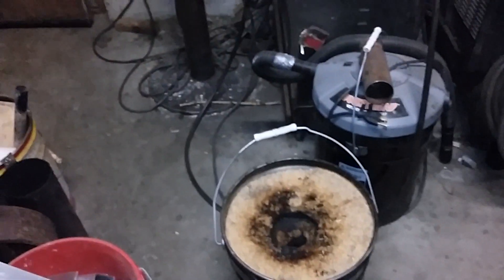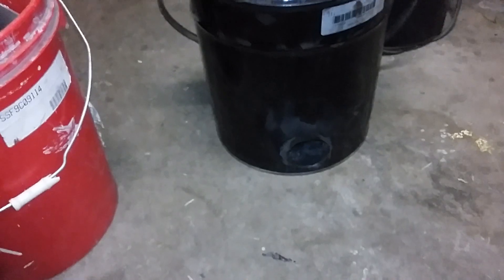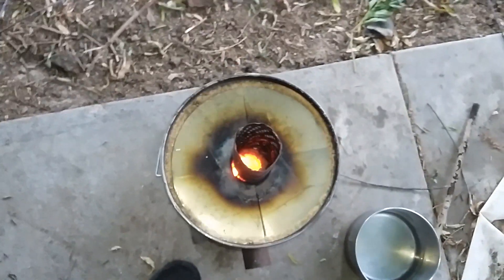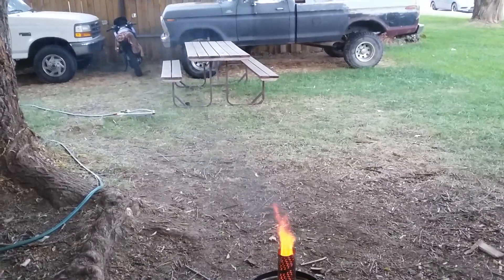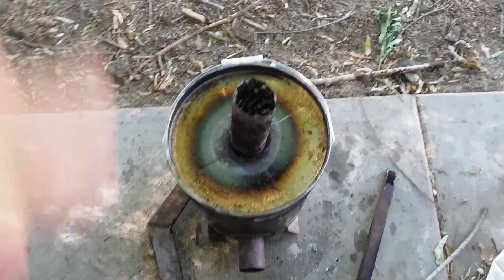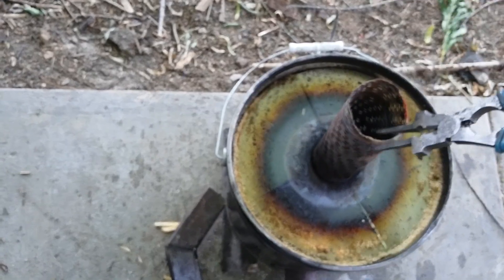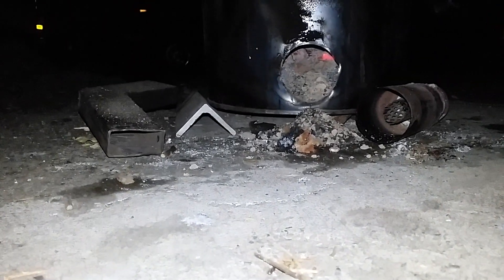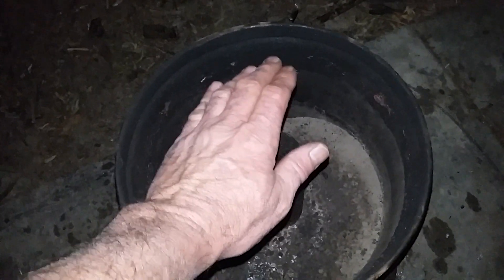18 + hour burn with a sawdust, waste oil rocket stove, DIY how to.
First test of my home made sawdust, waste oil rocket stove. This diy stove burned 18 hours and was still to hot to touch even at 20 hours! I made this out of a metal 5 gallon bucket that you can buy at Home Depot or Lowes, maybe even amazon. Watch the video to see how to do it yourself!